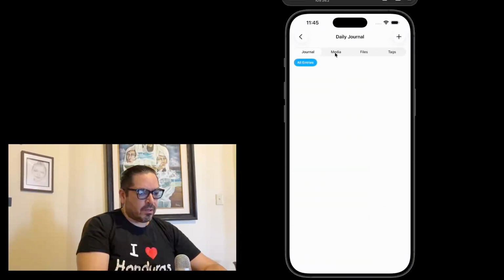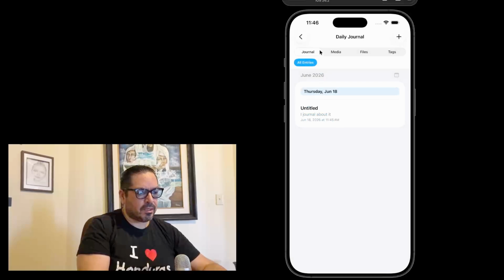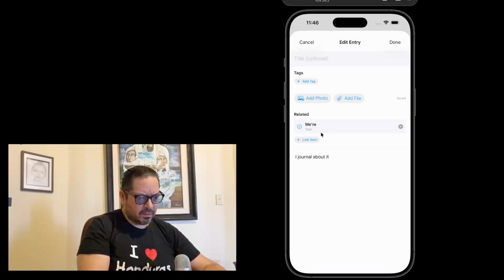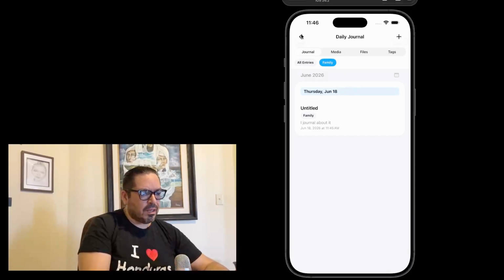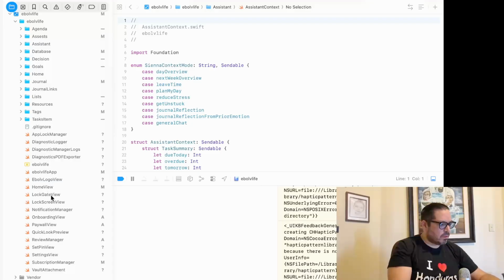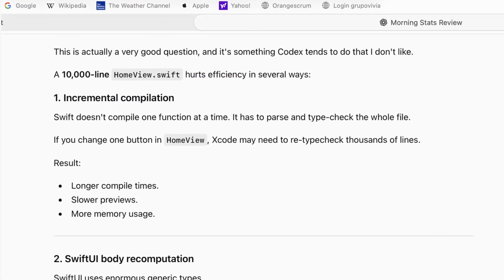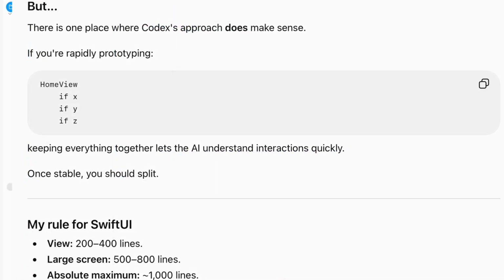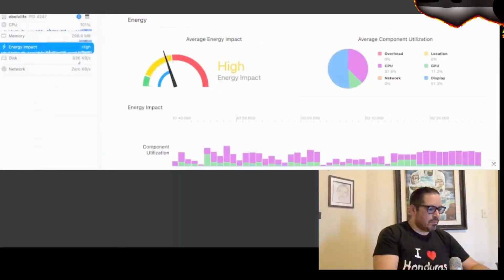Vibe Coding almost melted my phone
Codex going Rogue.
Join me in my  indie Developer journey to 10k MRR. Making IOS Apps.